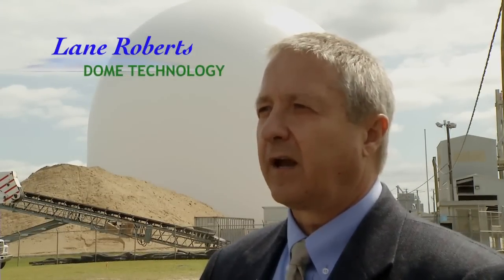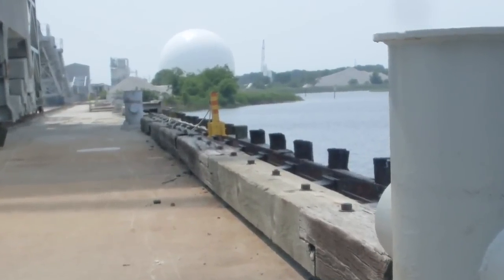Enviva Port of Chesapeake - Dome Inauguration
On May 2 at 3am, there was a large empty plot at the Port of Chesapeake off Victory Boulevard, which Enviva LP ("Enviva") had acquired in January to facilitate the export of approximately three million tons of biomass fuel.

Less than five hours later, engineers had inflated a dome to a height of 157 feet and a diameter of 175 feet. Construction crews are now busy inside the structure, completing the infrastructure necessary to receive, store and load up to 50,000 metric tons of wood pellets, which will then be shipped from the site to European markets for energy production. That construction is expected to take less than six months.